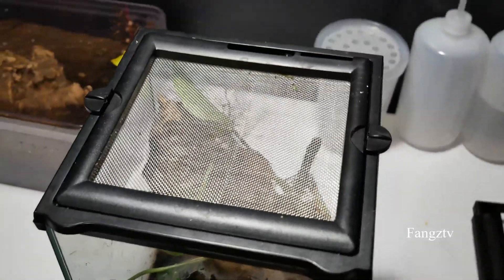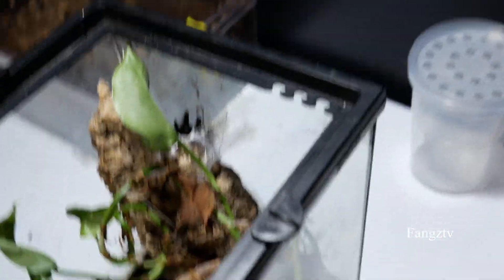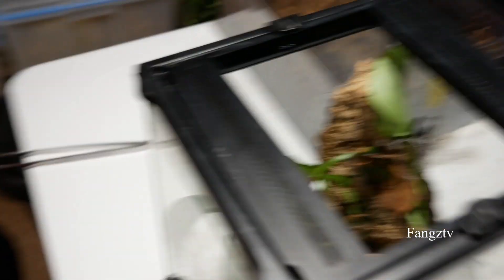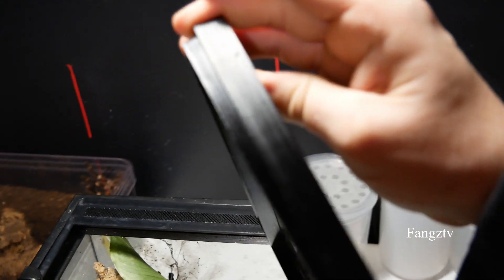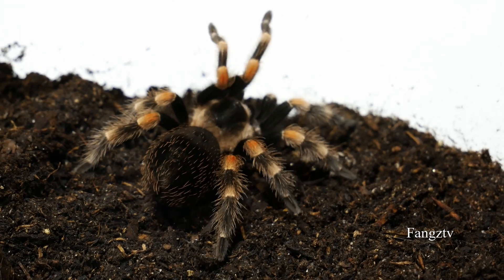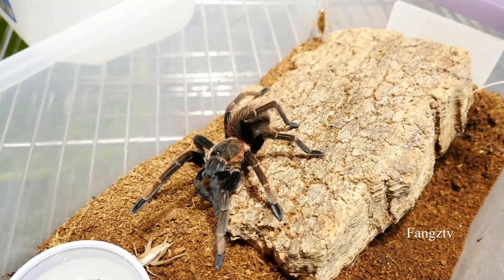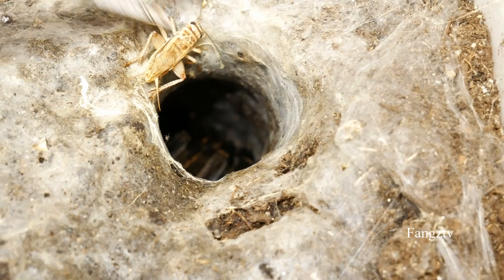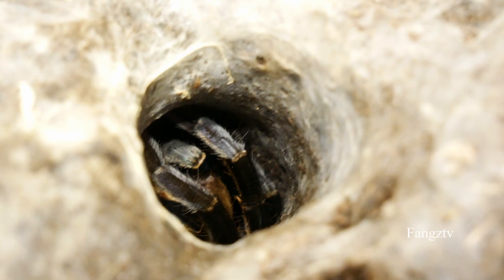New tarantula lids and Spider Feeding time!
Heya check out some awesome feeding reactions here as well as the new lids we are trying out over here!

mtexotics